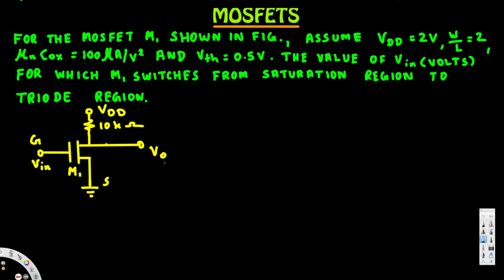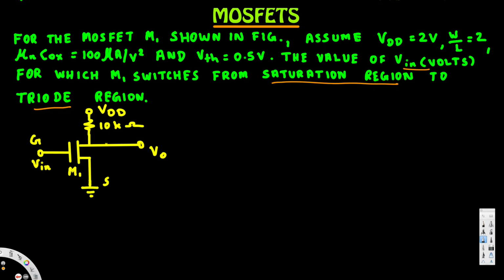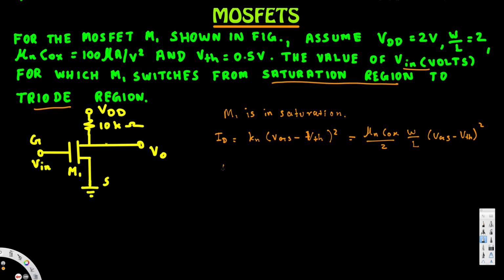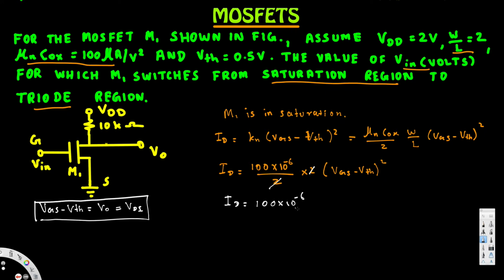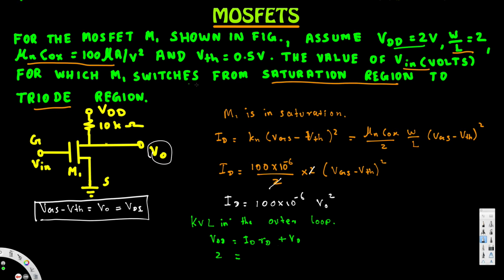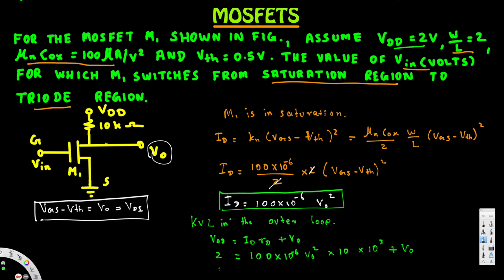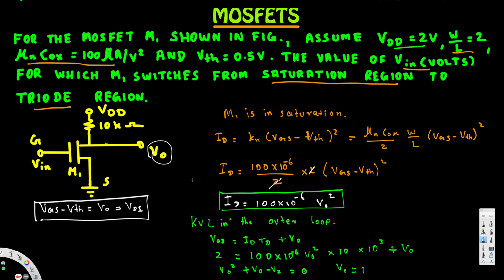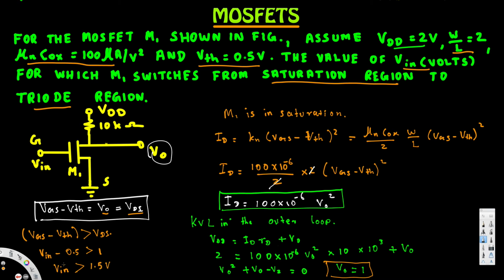Problem On MOSFET #2 - Electronics 1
This problem deals with determining the input voltage that switches MOSFET from saturation to triode region.